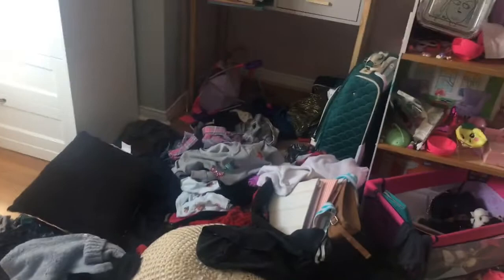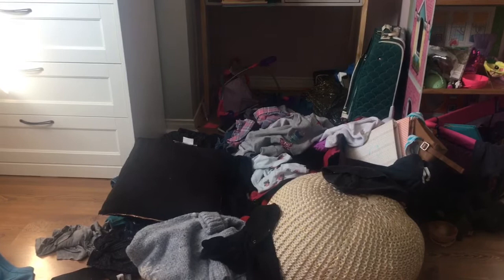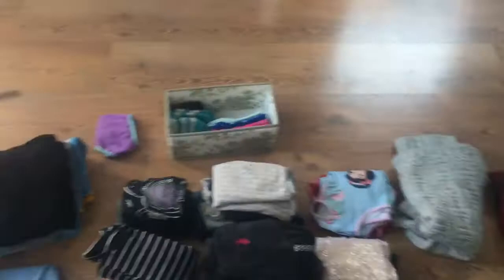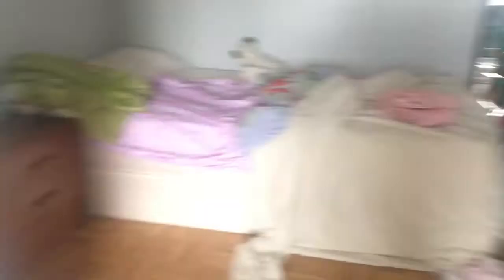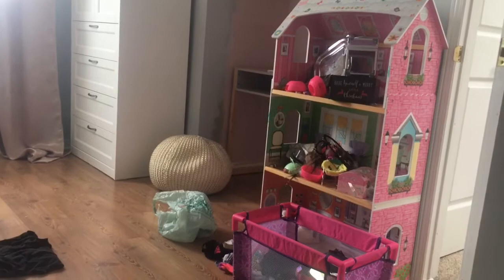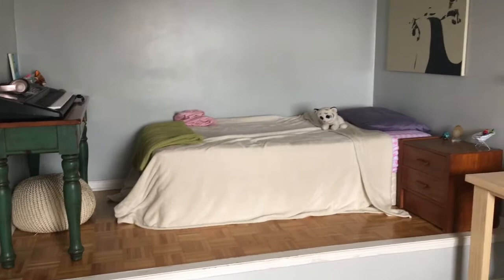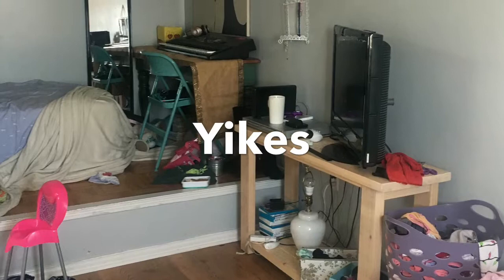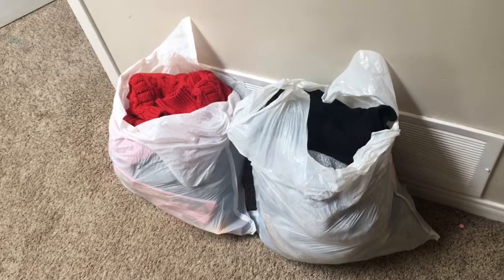Declutter With Me - 40 bags in 40 days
I have decided to join the 40 bags in 40 days Declutter challenge hosted by Anne Marie of

We live in 1000 square feet for our family of five and stuff accumulates fast! While I'd like to think of myself as a minimalist, after this video I realize we have WAY too much stuff! Join me over the next 40 days on this decluttering journey!

★Be Sure to Check out My Blog Post where I share which rooms I am tackling each day of this challenge.